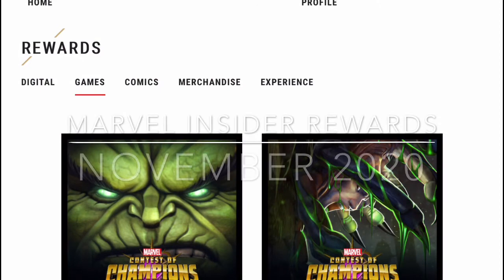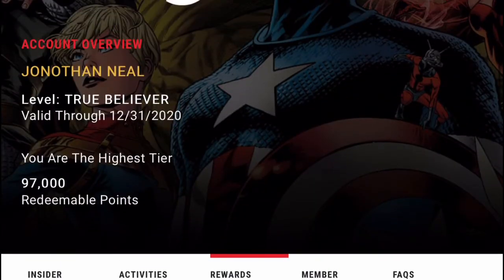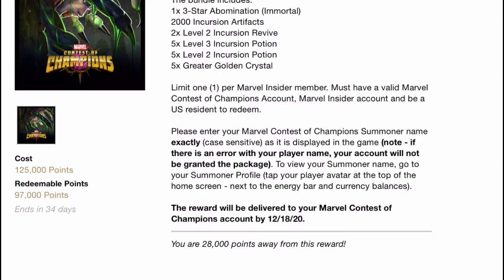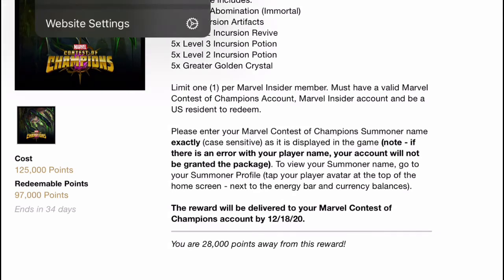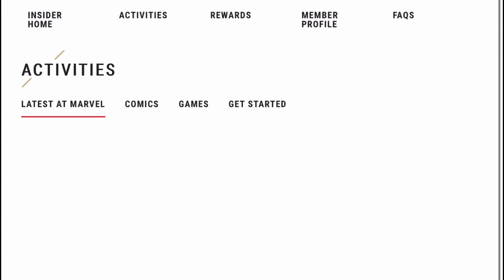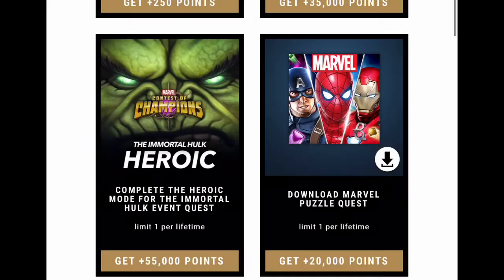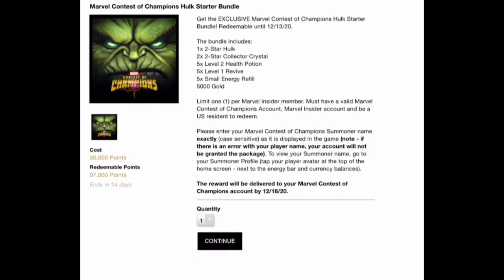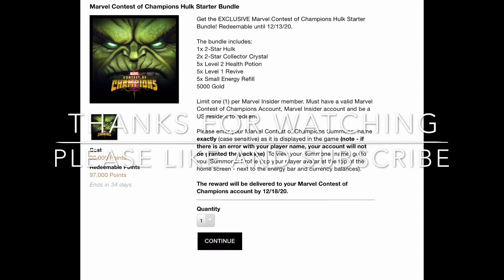Get A Free Immortal Abomination With Marvel Insider!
Marvel Insider Rewards for November 2020